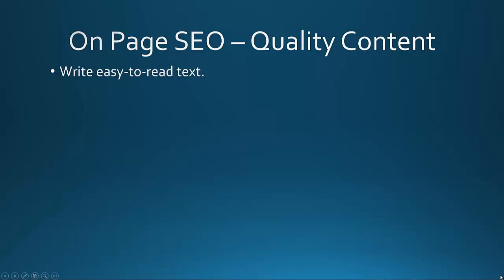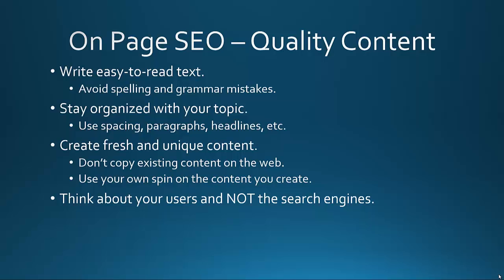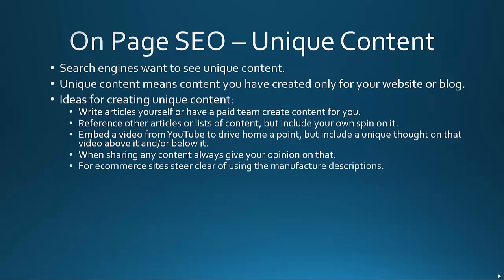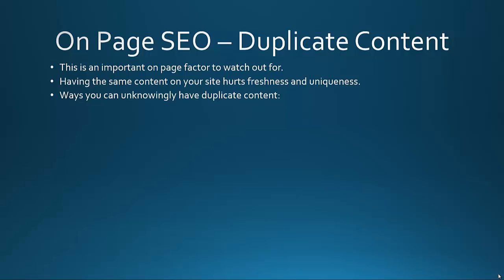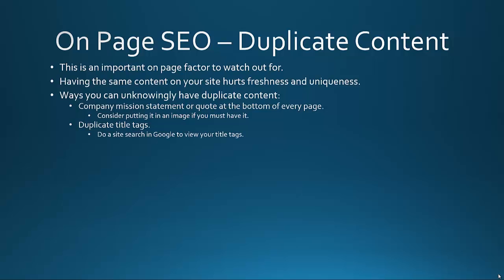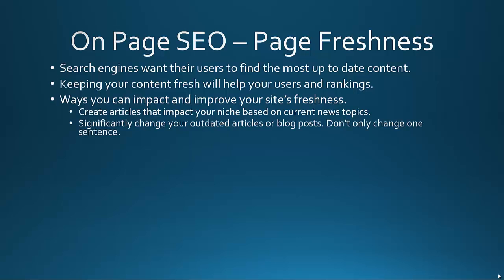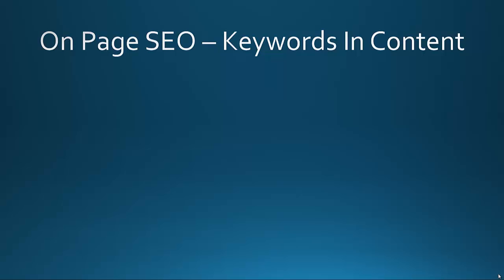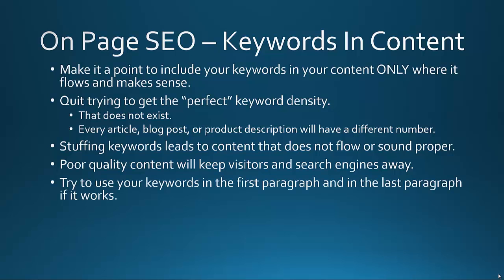OnPage SEO Strategy Part 2